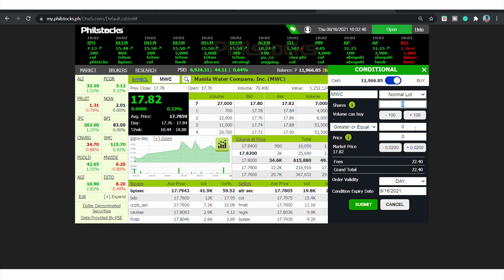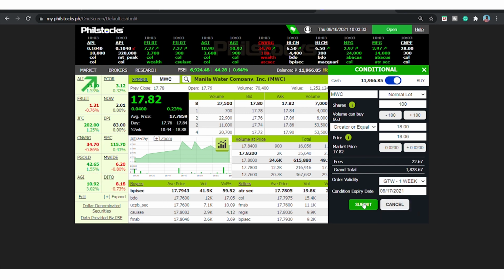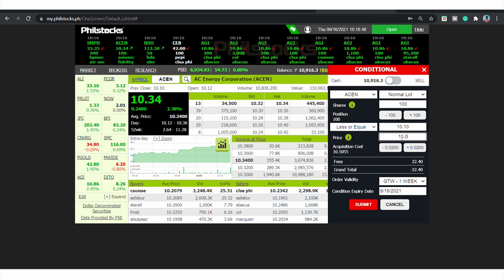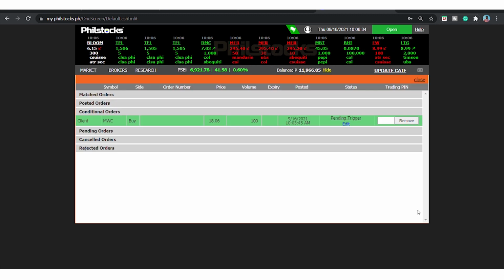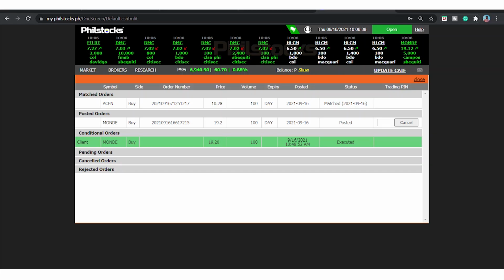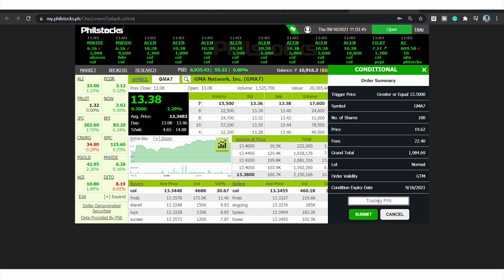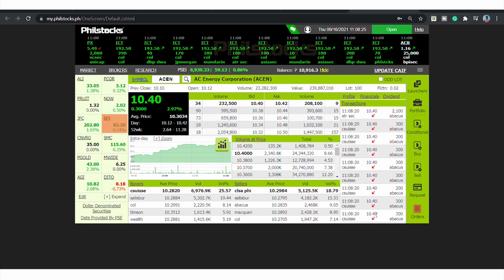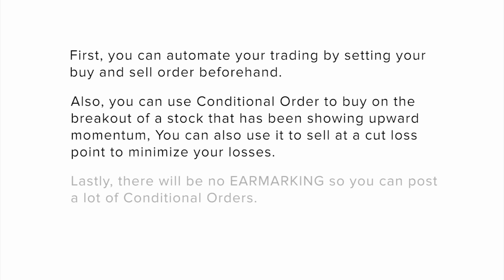How to use Philstocks Conditional Order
Time Stamps:
0:00 Intro
0:07 How to post a BUY order
1:16 How to post a SELL order
2:14 How to view and manage Conditional Order/s?
3:13 How will I know if my condition is met
3:37 How to BUY ON BREAKOUT
4:07 How to SET A CUT LOSS POINT
4:42 Is it necessary to post an order at the ceiling/floor price
5:10 What are the benefits of Conditional Order in my trading